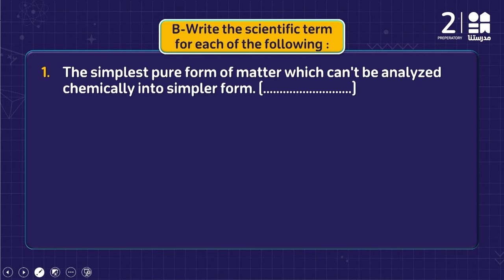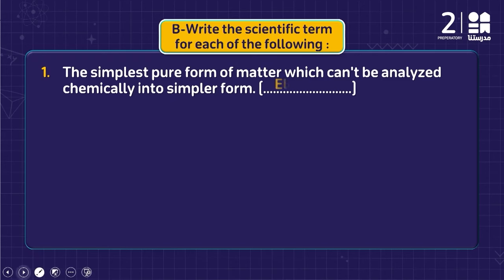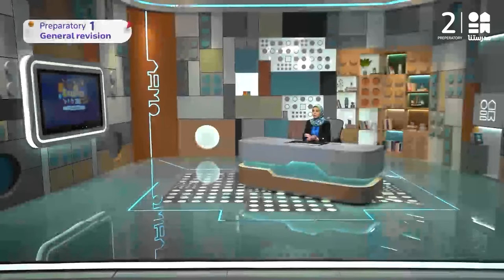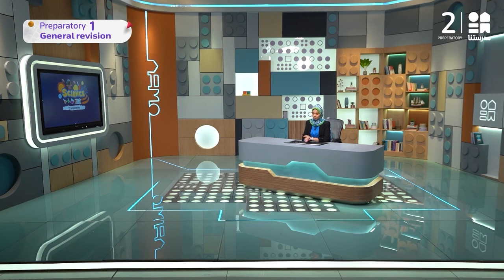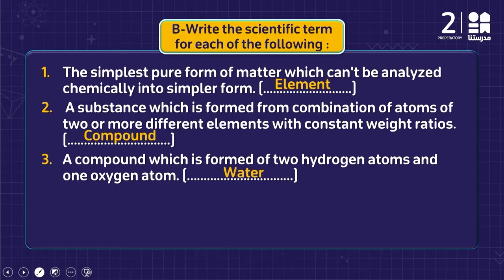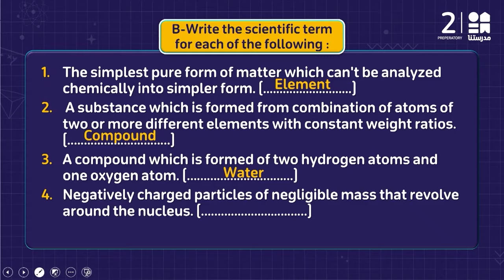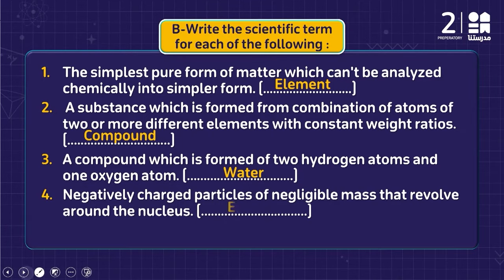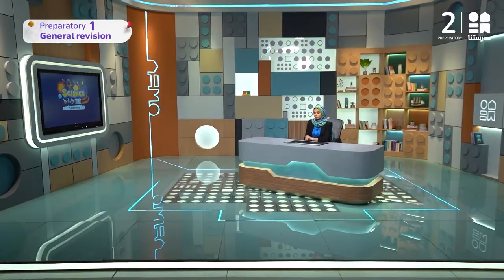General revision | Science | الصف الأول الإعدادي